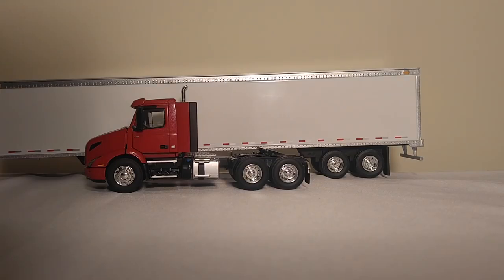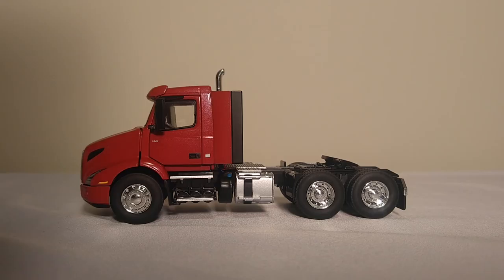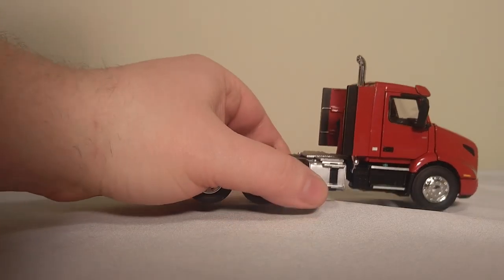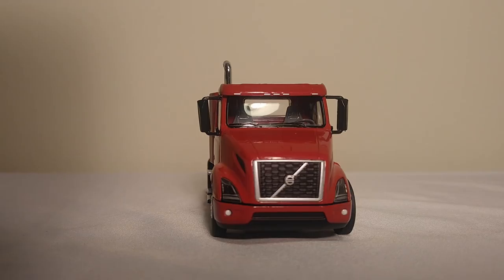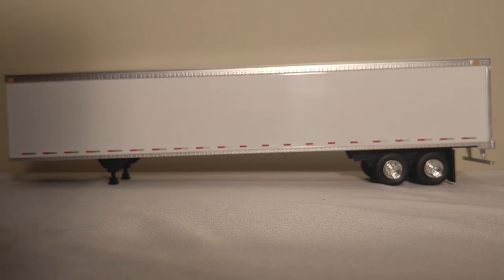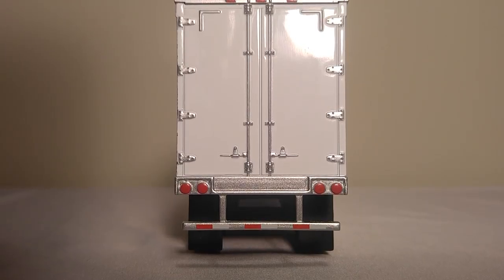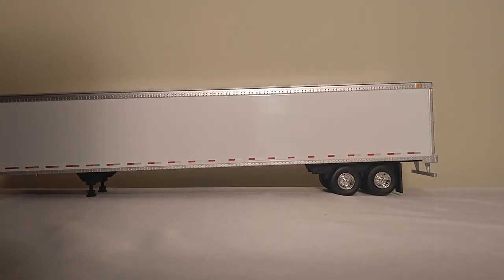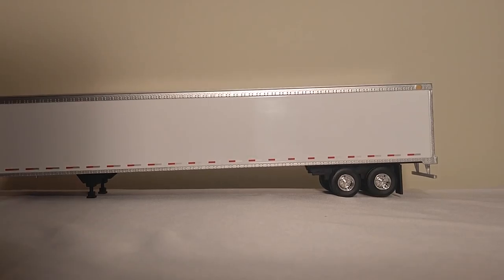First Gear Showcase: Volvo VNR 300 Day Cab Tractor with '53 Trailer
This video takes a closer look at two current offerings from First Gear. The truck is very well done, with only the steering not modeled. The trailer is very basic, but that does allow it to be sold at a much lower price than its competitors. Both of these 1:50 scale models are recommended.

-ToolRent (ToolRent.com)
-Maine Model Works (MaineModelWorks.com)
-Hobby Villa (HobbyVilla.com)
-Eds Diecast Shed (EdsDiecastShed.com)